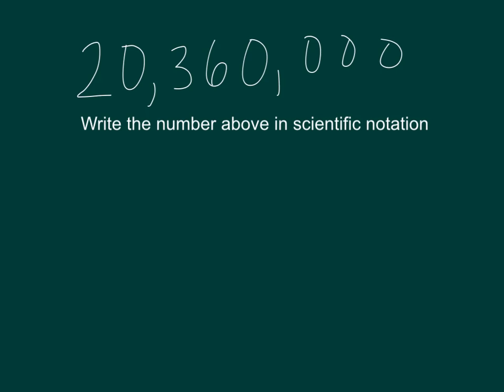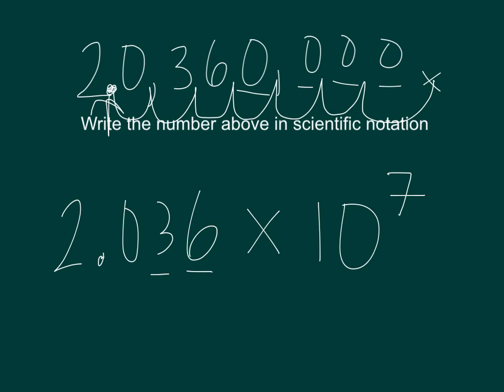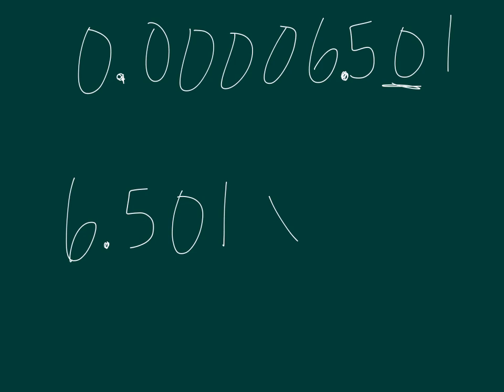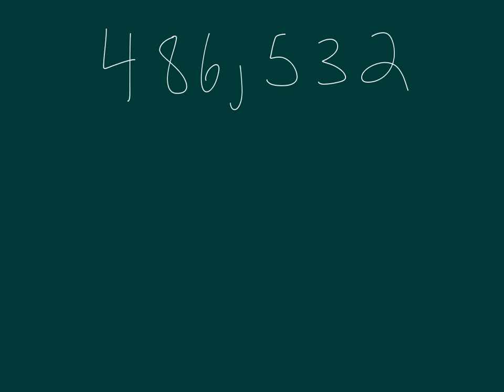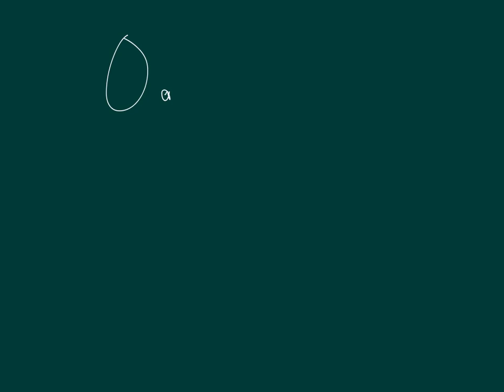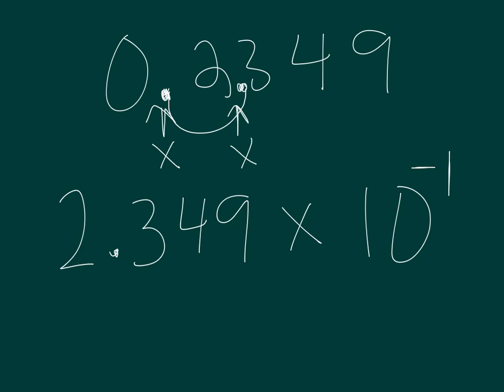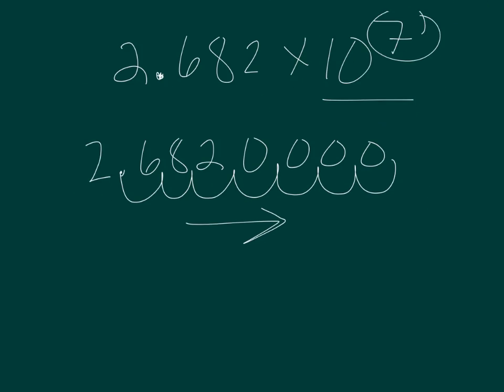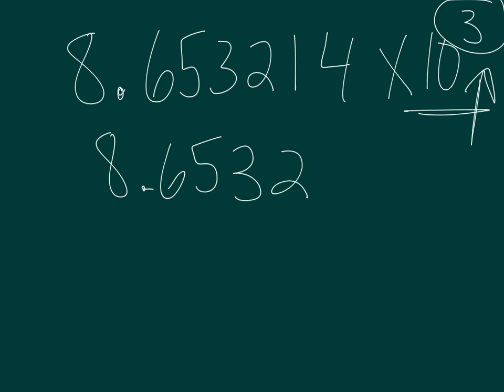Scientific Notation and Standard Form